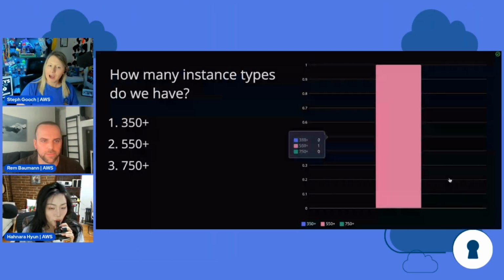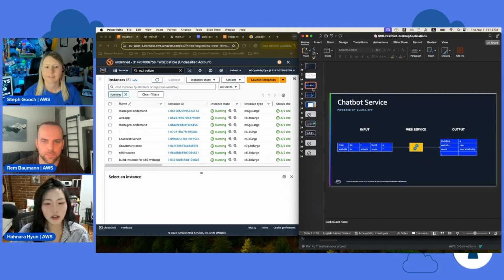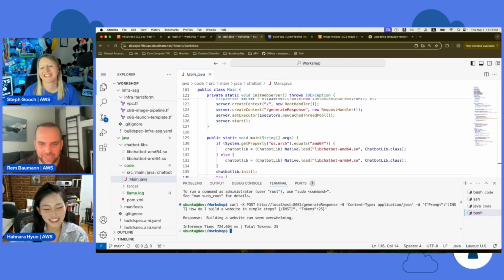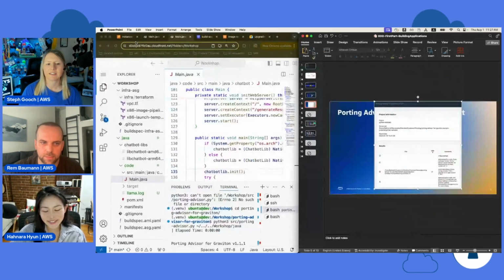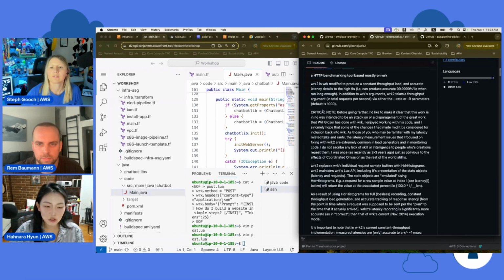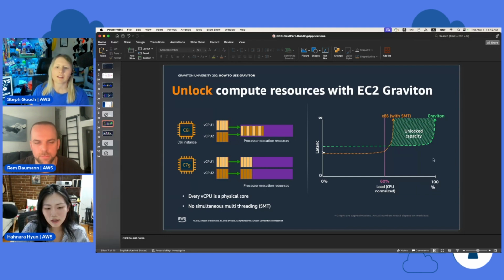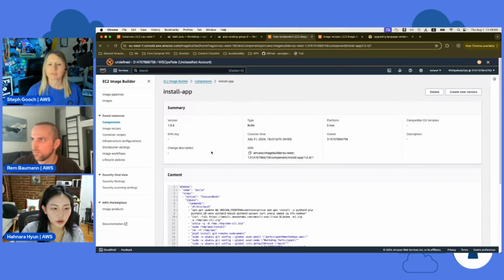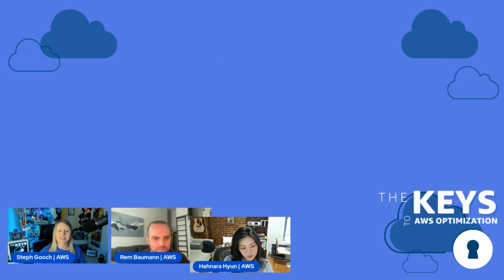Move workloads on x86-based instances to AWS Graviton | The Keys to AWS Optimization | S10 E11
What is the process for moving an x86 instance to graviton? Well join us today to see the steps involved and share with your developers.